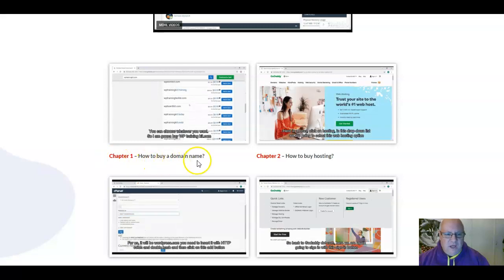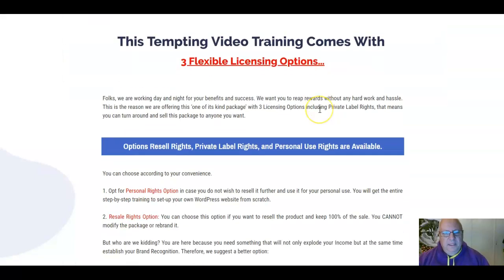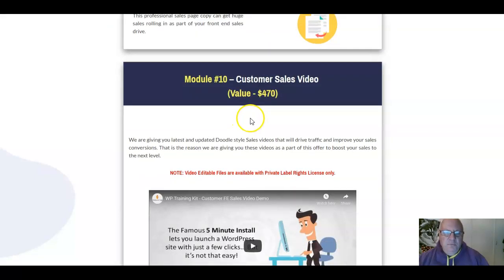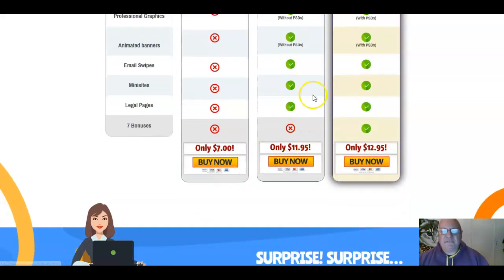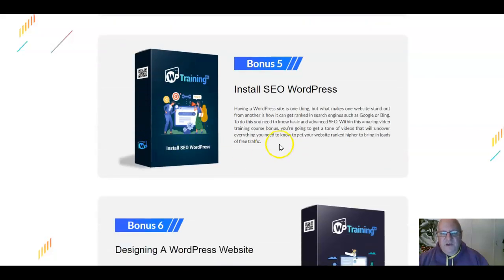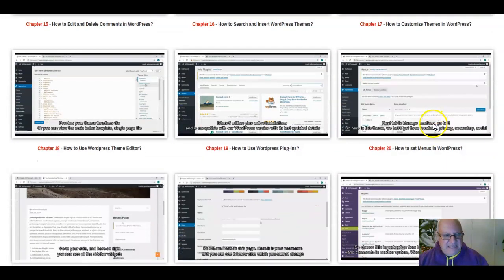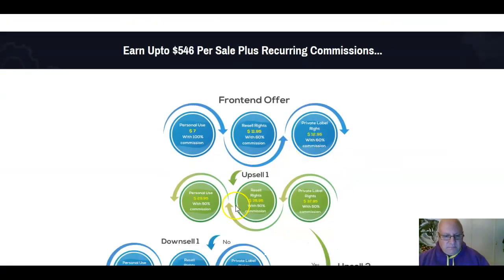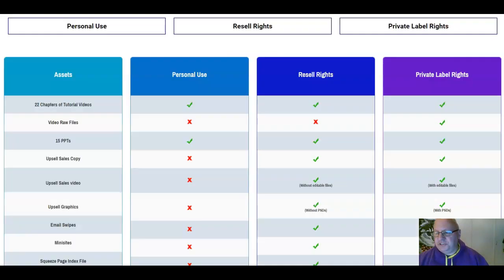WP Training Kit Review - Plus EXCLUSIVE BONUSES - (WP Training Kit Review)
Review of WP Training Kit by Dawud Islam of the Elite Tigers Group. A great release, this, from Firelaunchers. Easy to follow over the shoulder tutorials on installing and using Wordpress are always in high demand, and this high quality Private Label Rights (PLR) product is sure to be in high demand in this evergreen niche. Newbie internet marketers are always going to want an easy to follow course on how to set up their WP site or blog, and you have everything you need here to sell this on and keep 100% of the profits, over and over again. However, if you just want the course to set up your own site for your personal use, then there is also a cheaper option without PLR rights. Elite Tigers Group 4 /5.